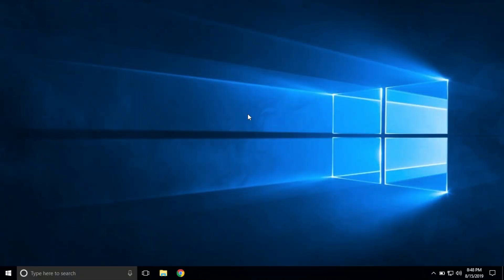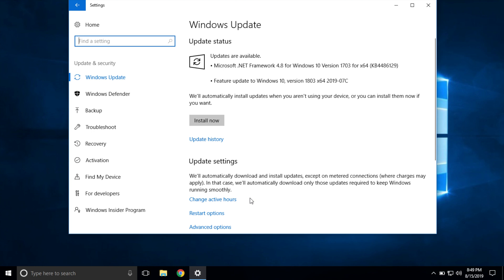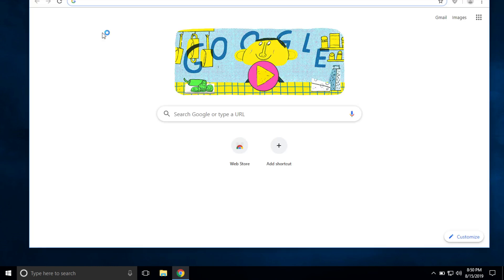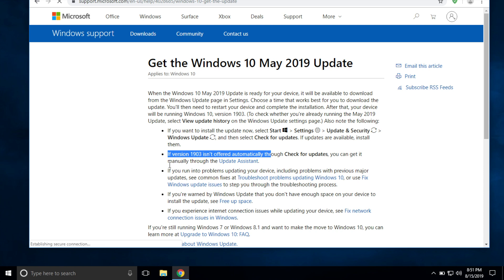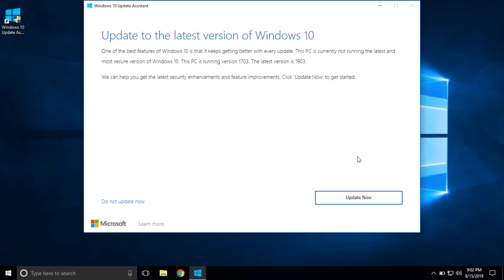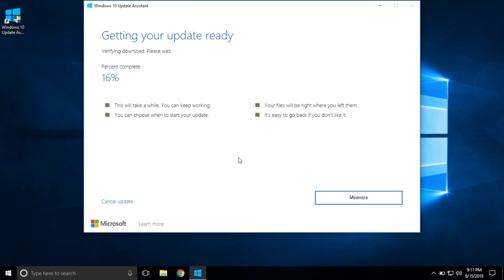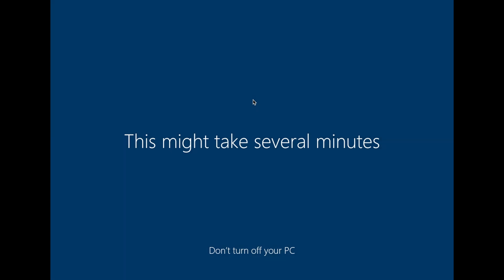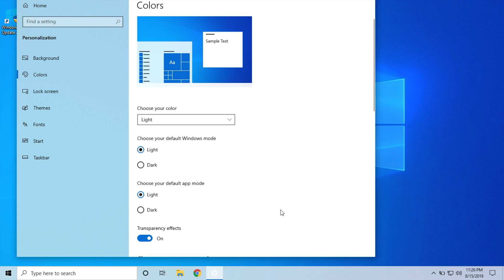How to DOWNLOAD AND INSTALL the Windows 10 May 2019 Update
Click the "Update Assistant" link in the second bullet, then click "Update Now"

The latest May 2019 Update for Windows 10 (1903) is not appearing in Windows update for most users. This video shows you how you can download the update straight from Microsoft and install it!